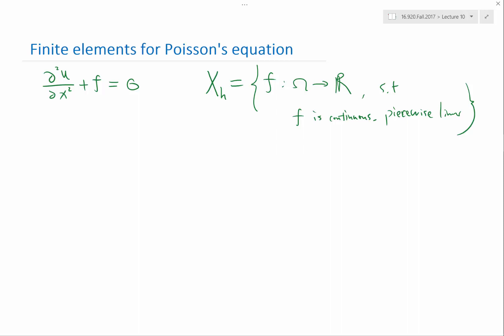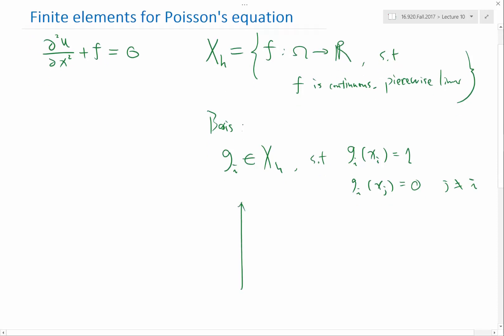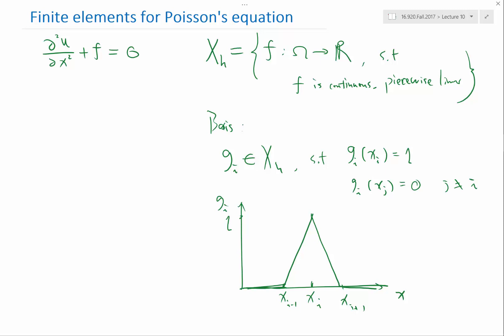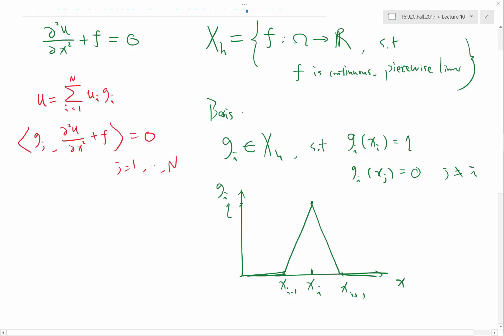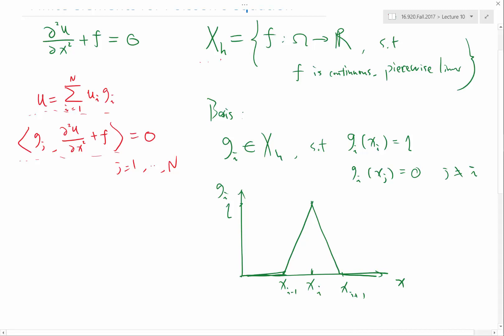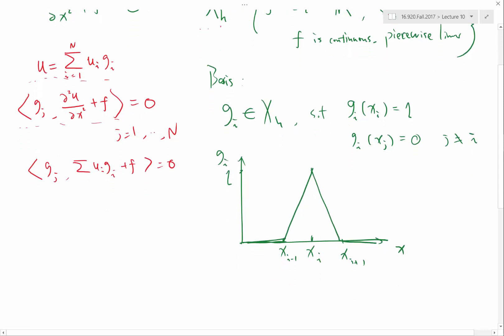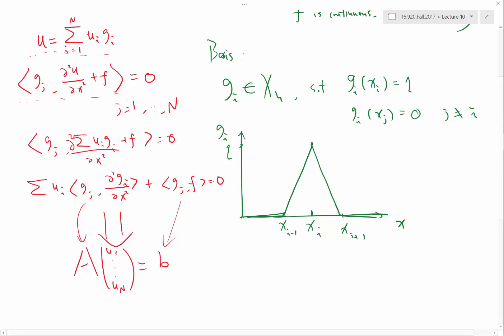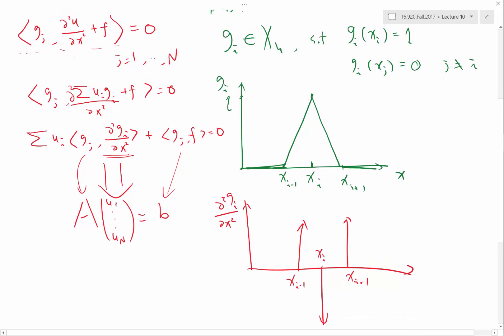Finite element for Poisson's equation in its strong form